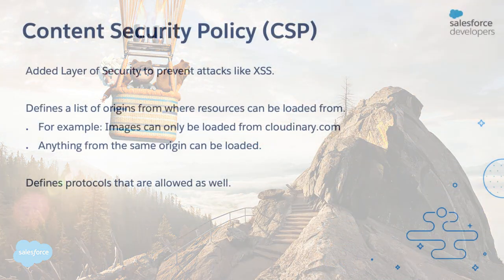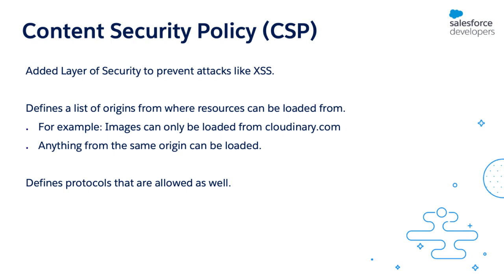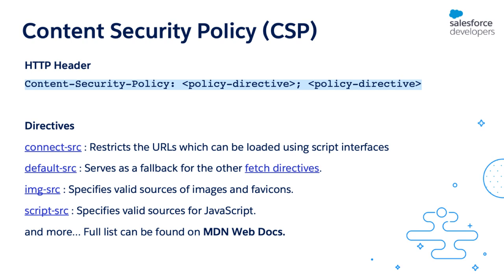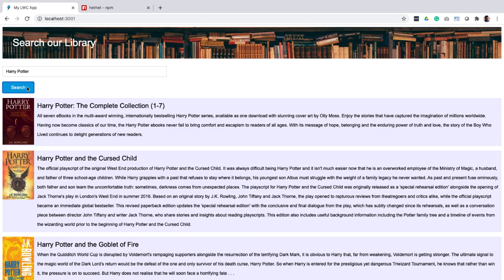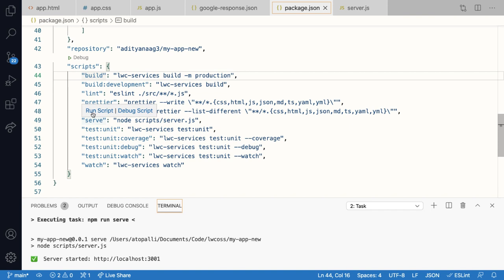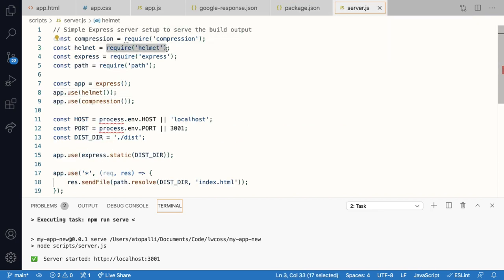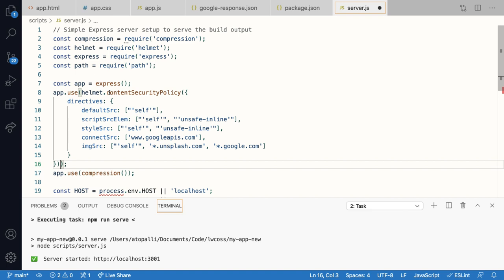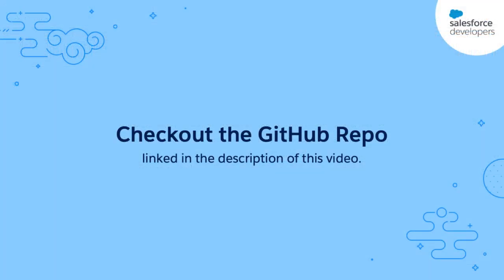Fixing CSP Errors in LWC OSS apps | Developer Quick Takes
When running LWC OSS apps using Express Server on platforms like Heroku, you may run into CSP issues when using Images, Scripts, or API calls to third-party domains. Watch this Quick Take to find out how to fix these errors.

Check out the source code for the app used in the demo

00:00 Intro
00:21 What is Content Security Policy
02:36 Fixing CSP errors in LWC OSS apps